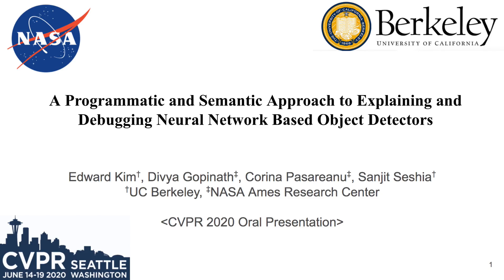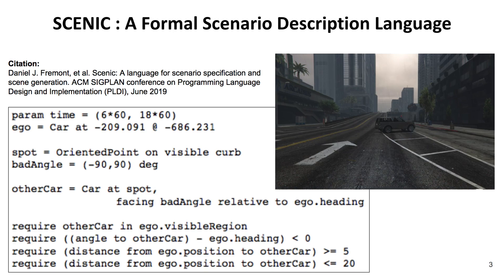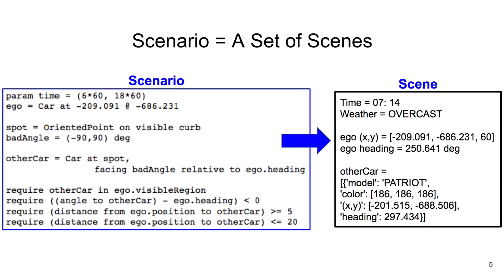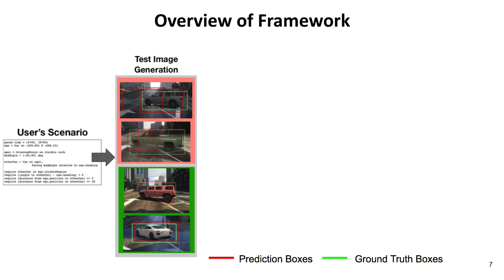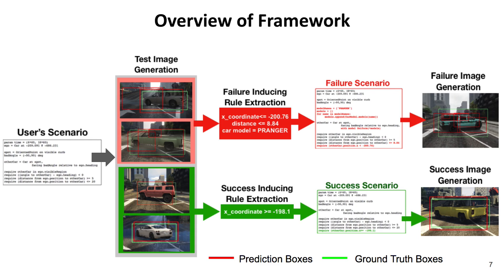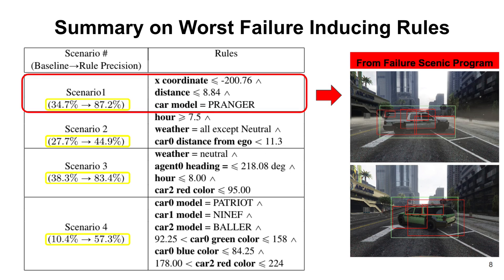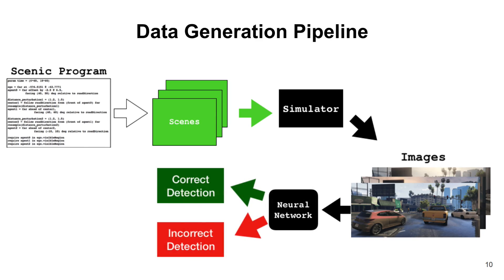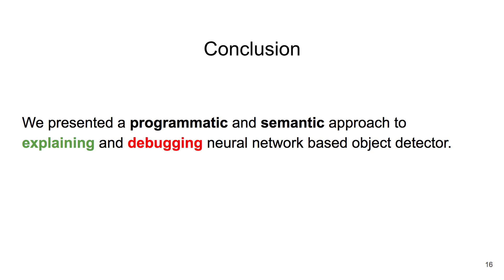A Programmatic and Semantic Approach to Explaining and Debugging Neural Network Based Object Dete...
Authors: Edward Kim, Divya Gopinath, Corina Păsăreanu, Sanjit A. Seshia Description: Even as deep neural networks have become very effective for tasks in vision and perception, it remains difficult to explain and debug their behavior. In this paper, we present a programmatic and semantic approach to explaining, understanding, and debugging the correct and incorrect behaviors of a neural network based perception system. Our approach is semantic in that it employs a high-level representation of the distribution of environment scenarios that the detector is intended to work on. It is programmatic in that the representation is a program in a domain-specific probabilistic programming language using which synthetic data can be generated to train and test the neural network. We present a framework that assesses the performance of the neural network to identify correct and incorrect detections, extracts rules from those results that semantically characterizes the correct and incorrect scenarios, and then specializes the probabilistic program with those rules in order to more precisely characterize the scenarios in which the neural network operates correctly or not, without human intervention. We demonstrate our results using the Scenic probabilistic programming language and a neural network-based object detector. Our experiments show that it is possible to automatically generate compact rules that significantly increase the correct detection rate (or conversely the incorrect detection rate) of the network and can thus help with debugging and understanding its behavior.